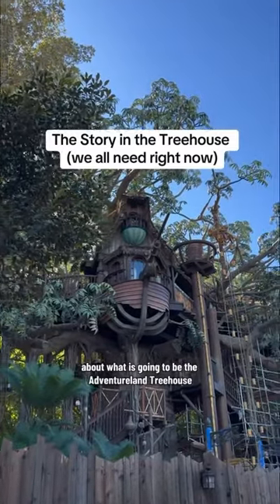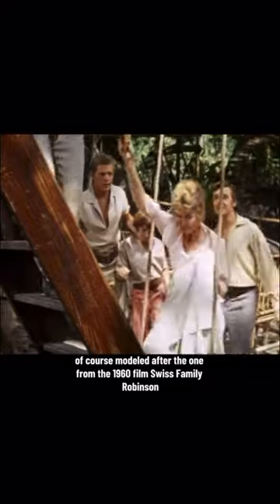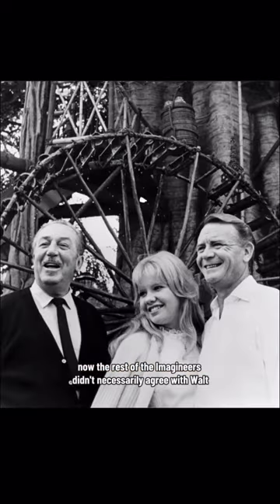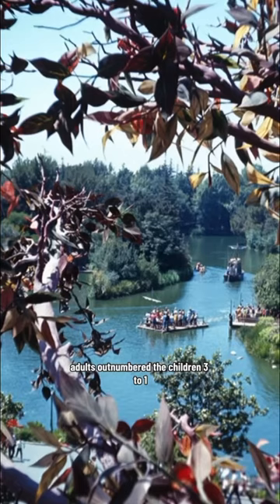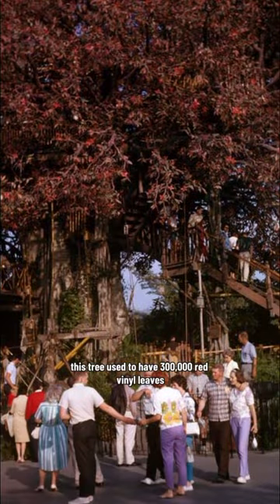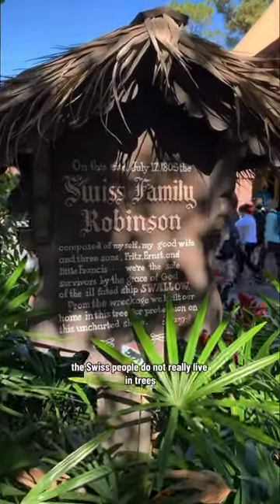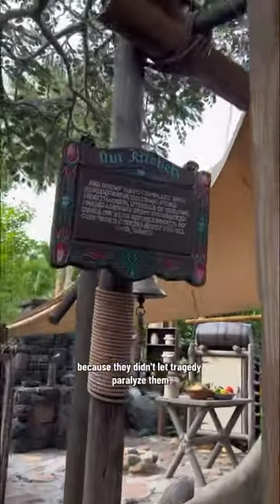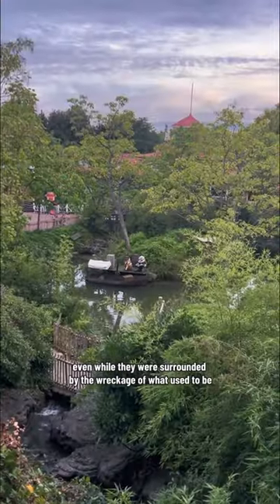The Story in the Treehouse (we all need right now)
I can’t wait to see what new adventures the Imagineers have created for us in this treehouse when it reopens November 10th 🙌

The original Swiss Family Robinson treehouse in Disneyland was modeled after the roots of the Moreton Bay Fig Tree from the 1800s. While the one in Disneyland is called the Disneyodendron Semperflorens Grandis (large ever-blooming Disney tree), the Disney World version is called Disneyodendron Eximus (or “out of the ordinary Disney tree”)

I love how Disney knew that even as adults, we still love a good treehouse 🌳that it’s not somethung you outgrow, even if you climb it a little slower as the years go by. There’s something so whimsical in them that brings out your inner child 🥰and I love that the Swiss Family Robinson treehouse which opened in 1962 was the culmination of a dream for Walt Disney to have something he had wanted his whole life, but never got until he was an adult. He said, “When I was a youngster, treehouse is fascinated me. I suppose they do all youngsters. I built things in the backyard. I organize the kids of the neighborhood to build a treehouse. Now I’ve got just the one I wanted.”